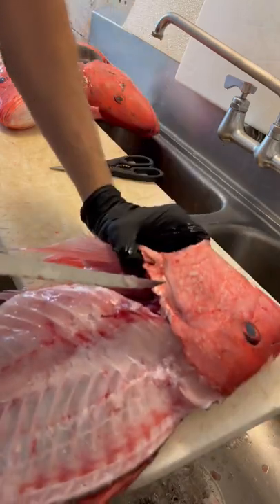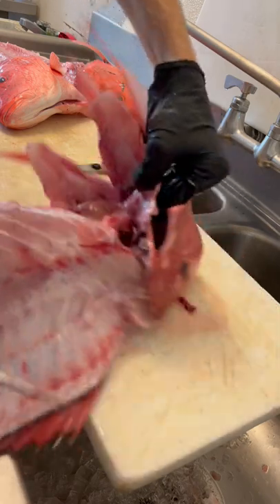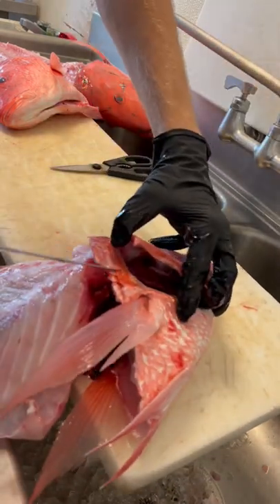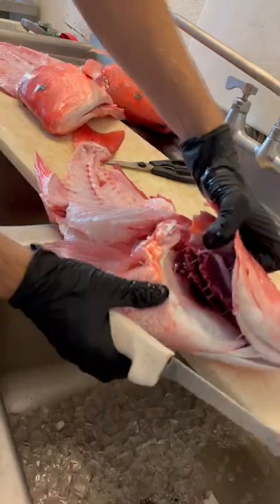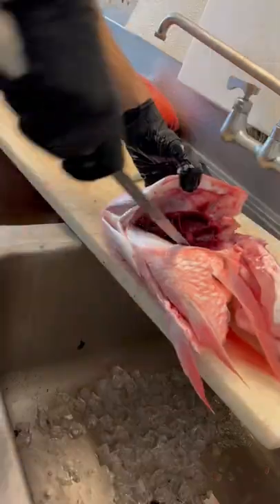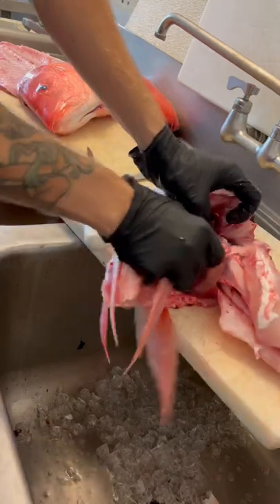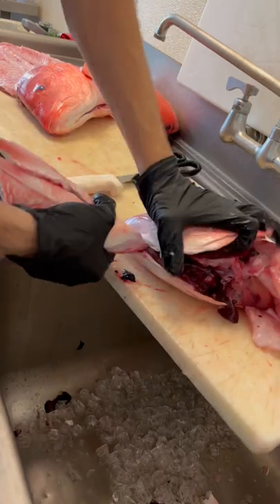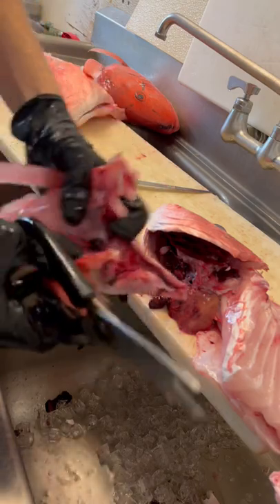Do you call them wings, collars, or throats!?